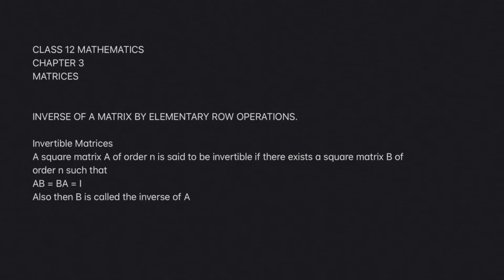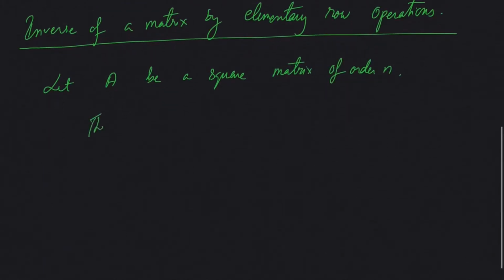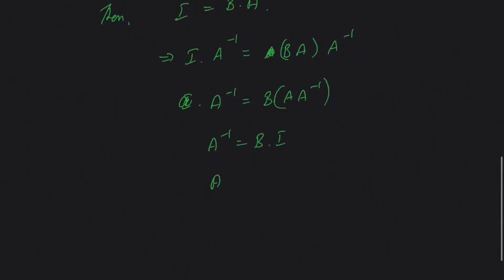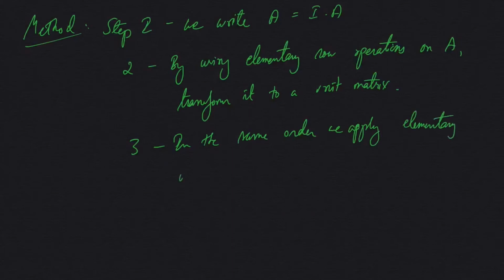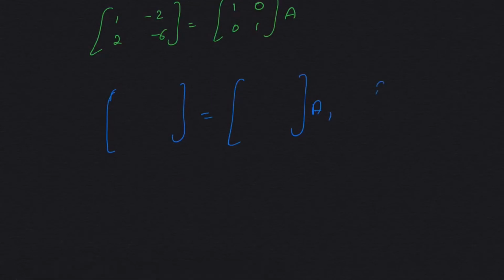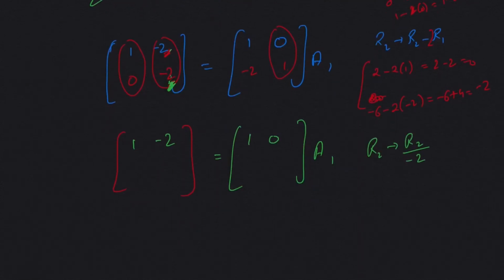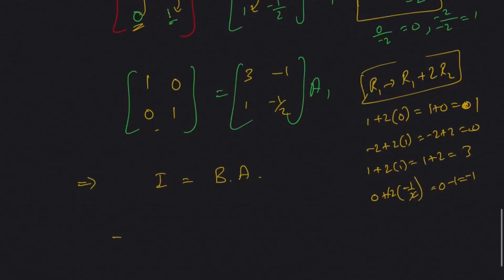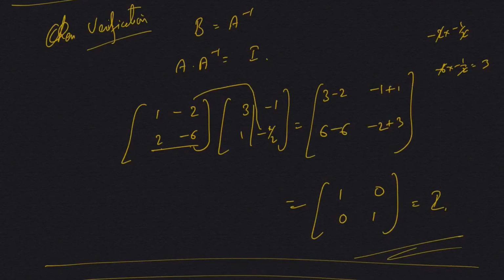Inverse Of A Matrix By Elementary Row Operations | Class 12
Hello friends,